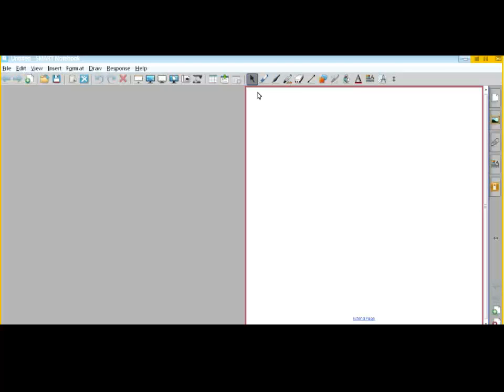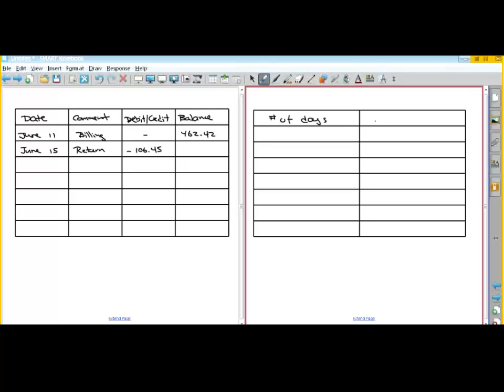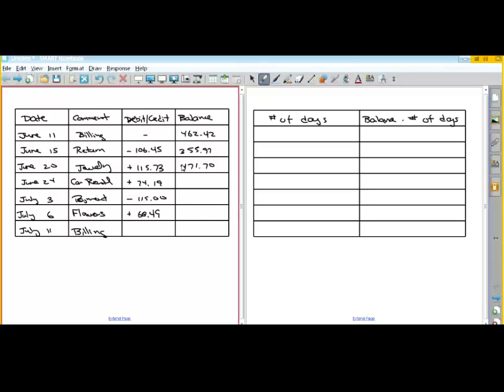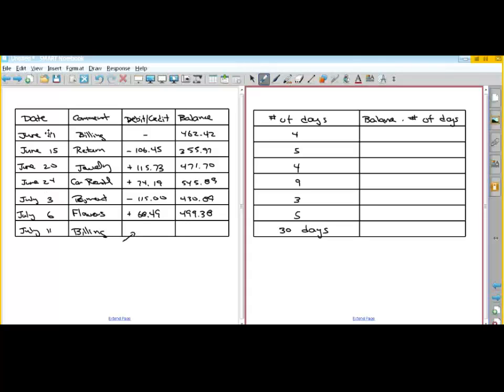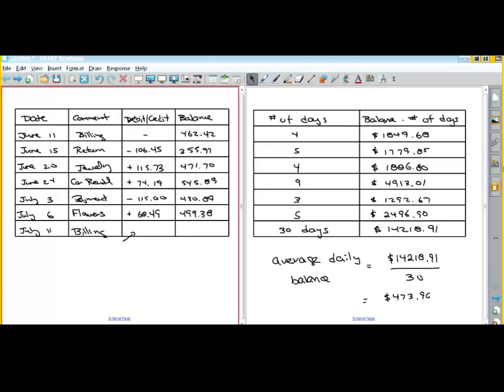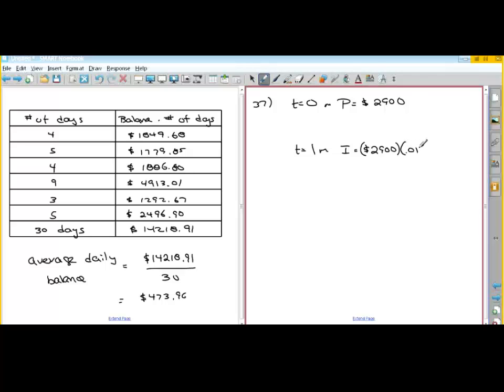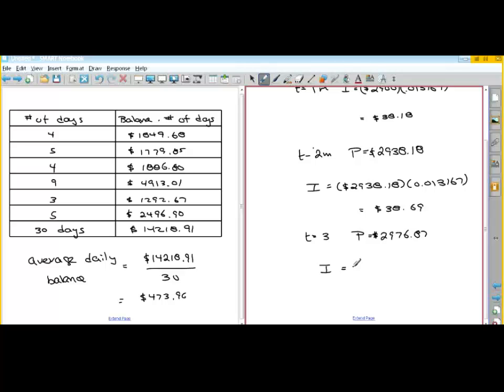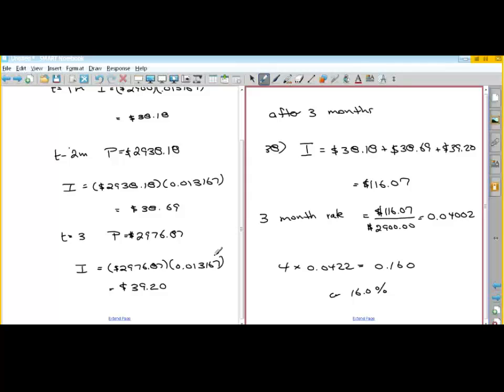Chapter 13 Section 3 Homework